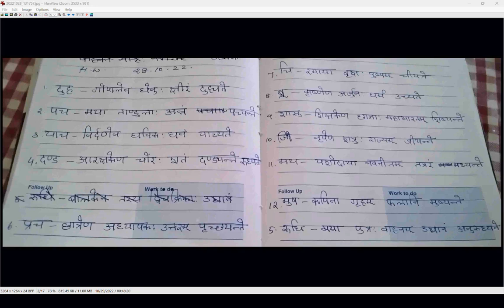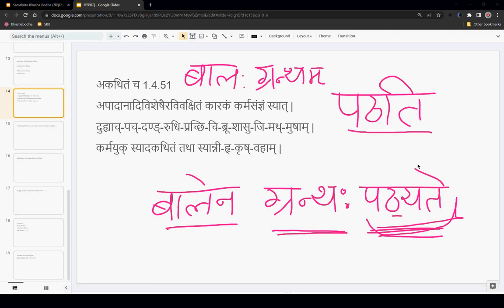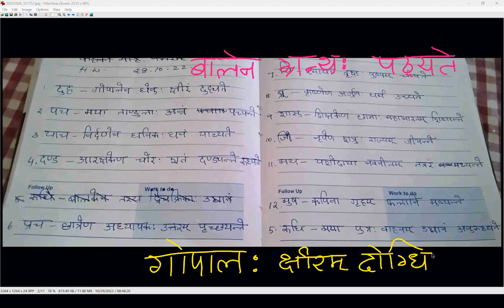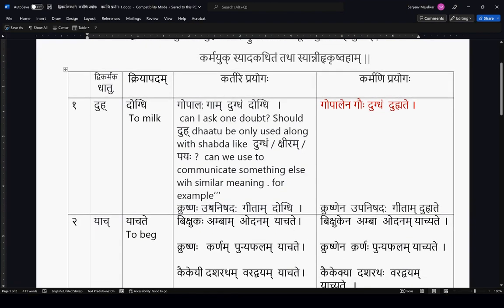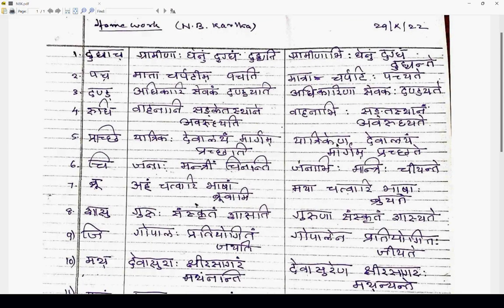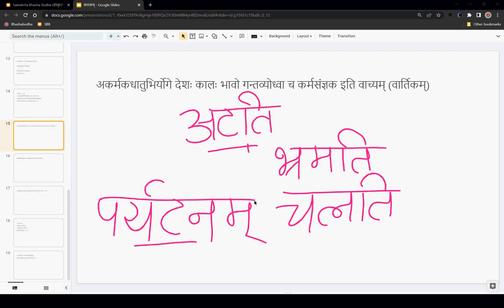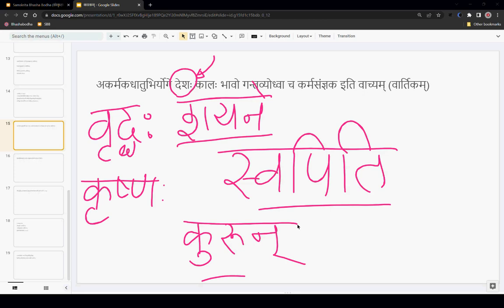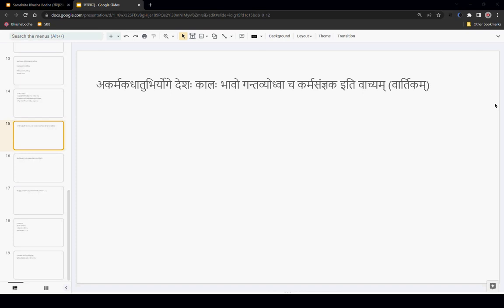Karakam - #11 Dvikarmakadhatus कर्मणि, other कर्म usages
29-October-2022